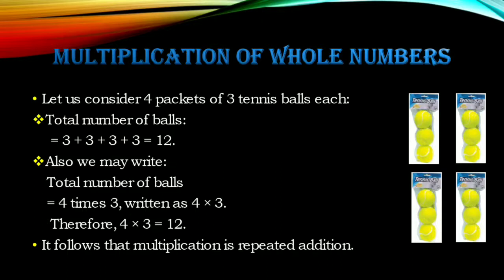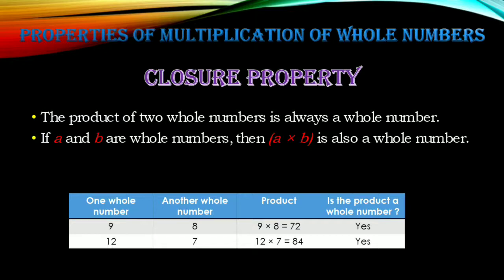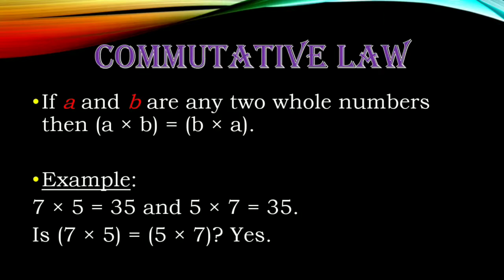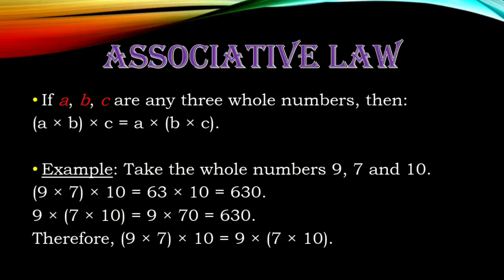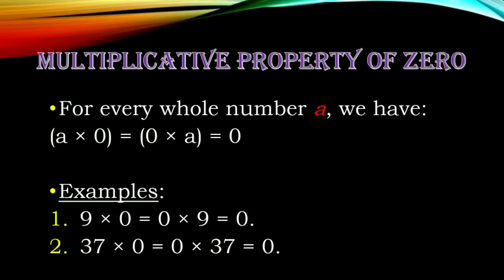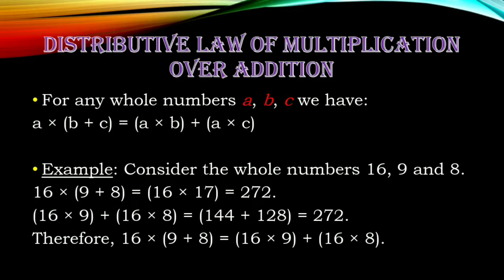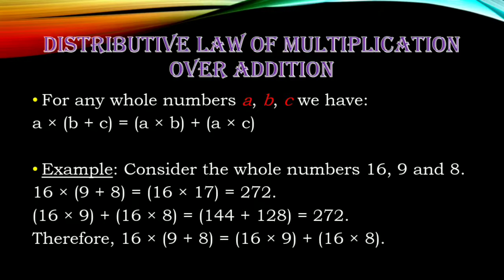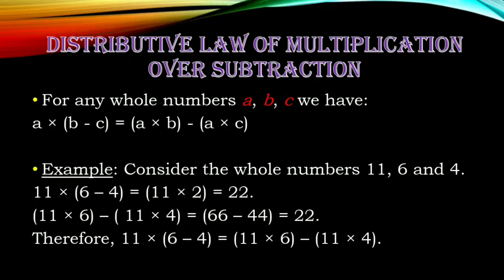Properties of Multiplication of Whole Numbers- Maths Made Easy | Grade 6 | Daffodils